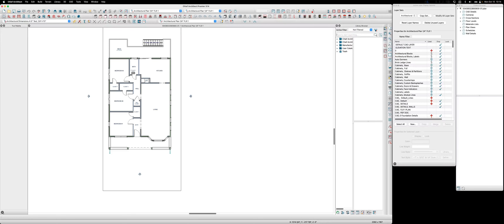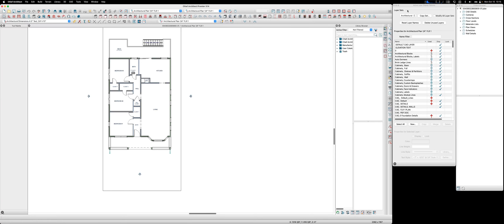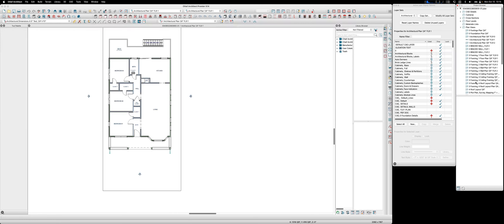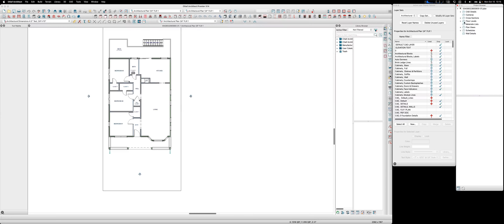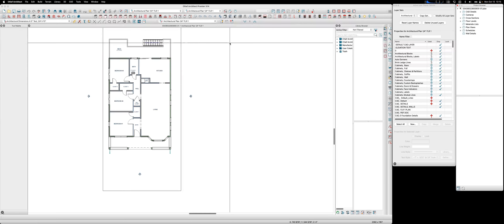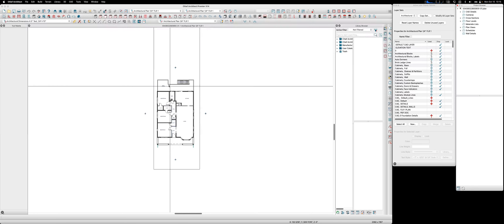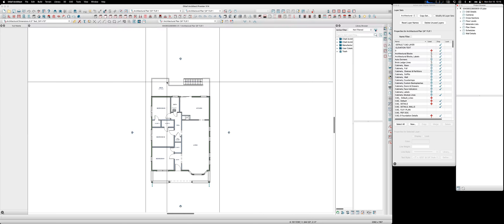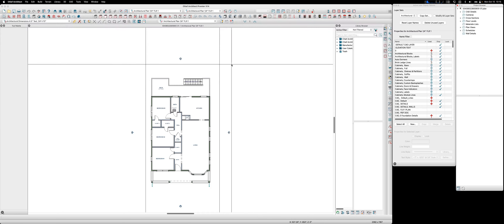Project Browser FOUND!!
The solution was to try again.

- power off the system
- unplug the CalDigit from the MBP
- start the laptop
- open Chief Architect
- open Project Browser
- plug in CalDigit

Everything is back to working order. yes!